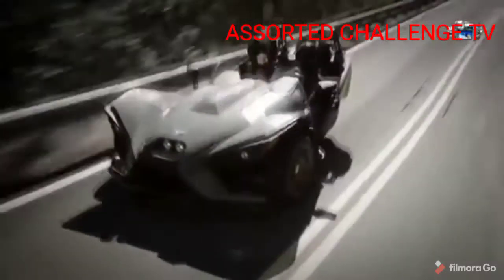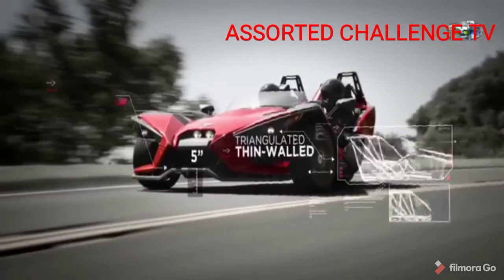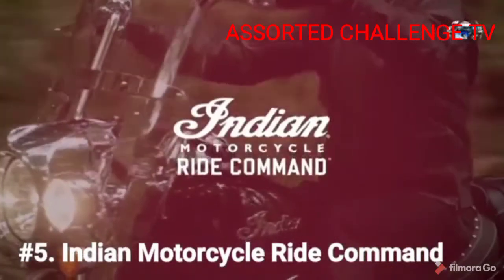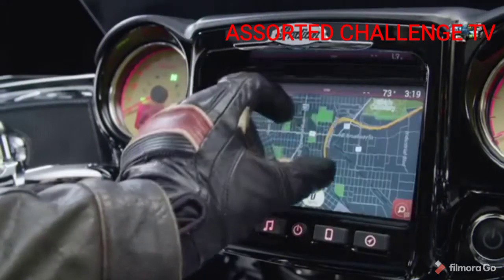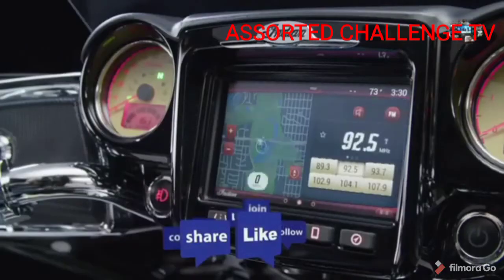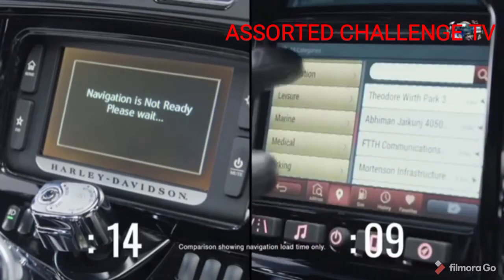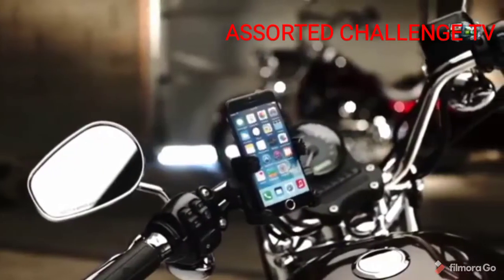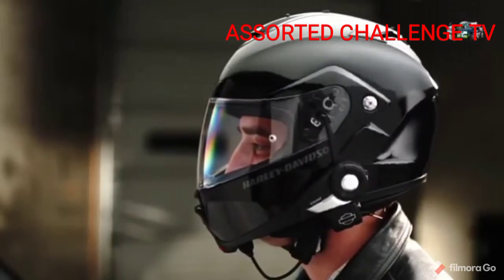TOP 7 MOST LUXURY MOTORCYCLE NA DAPAT MONG MAPANOOD.